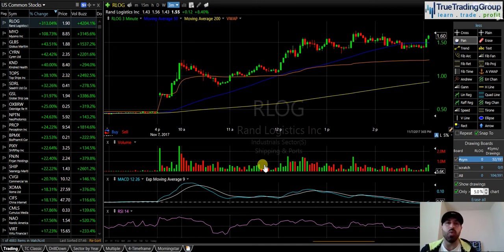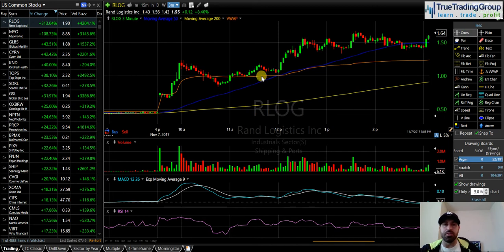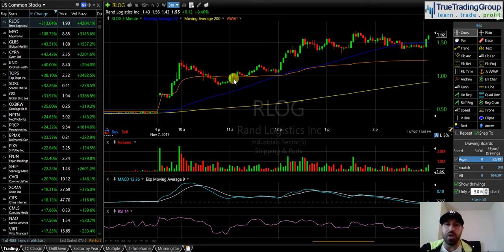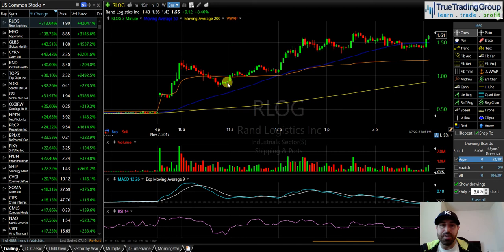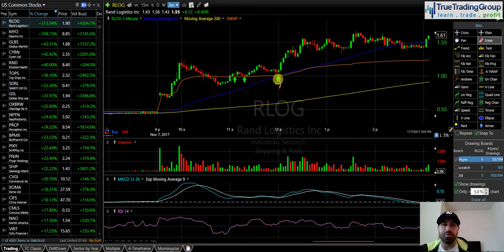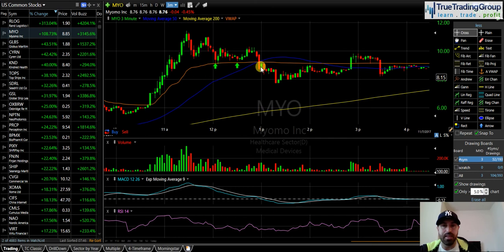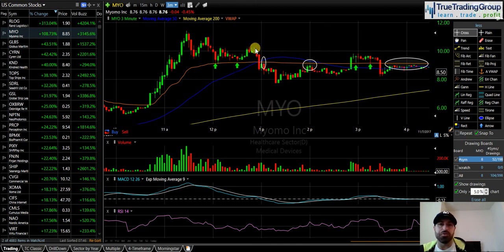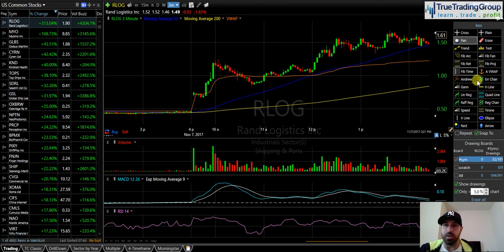How to Use VWAP to Catch a +40% Gain $RLOG $MYO